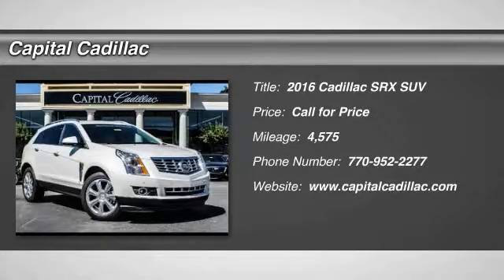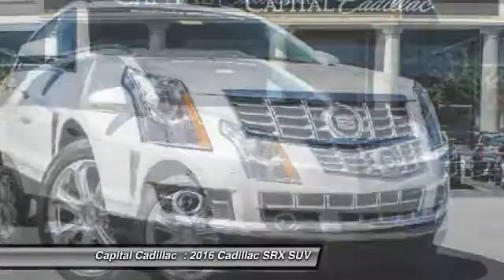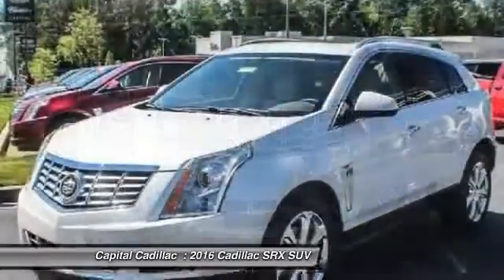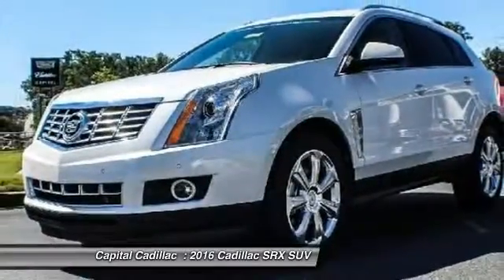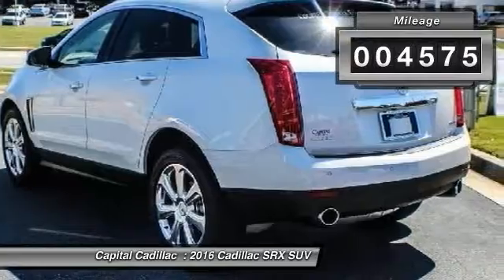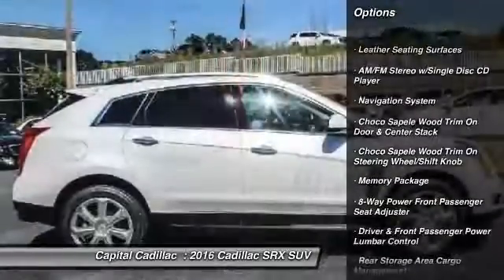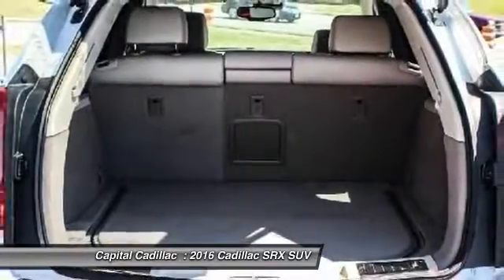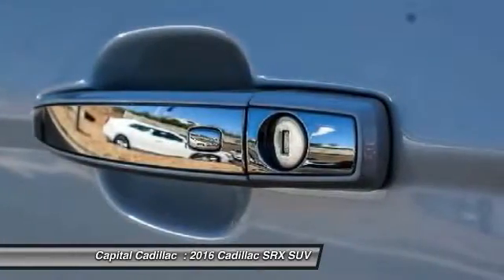2016 Cadillac SRX Smyrna GA GS556356C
2016 Cadillac SRX Performance

Capital Cadillac
2210 Cobb Pkwy SE

Don't miss this 2016 Cadillac SRX. It's equipped with Automatic transmission and features a Platinum Ice Tricoat exterior. With 4575 miles, You'll want to take this suv home. Make a great choice today.